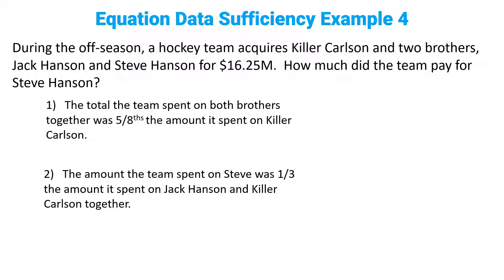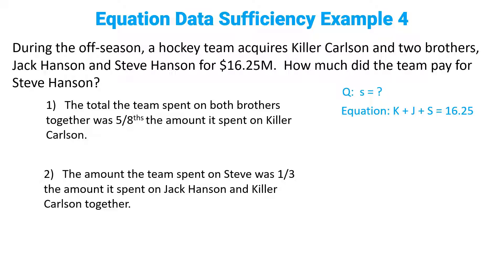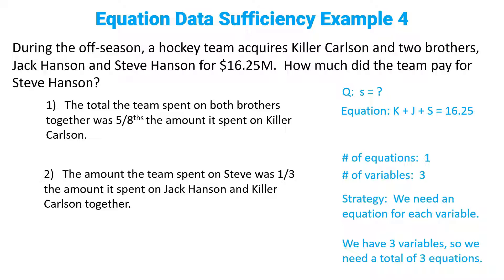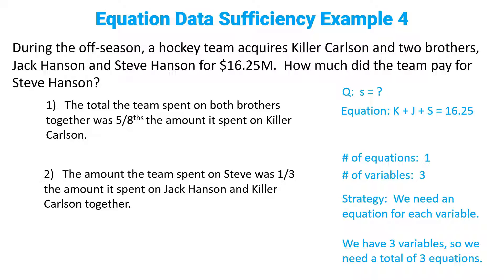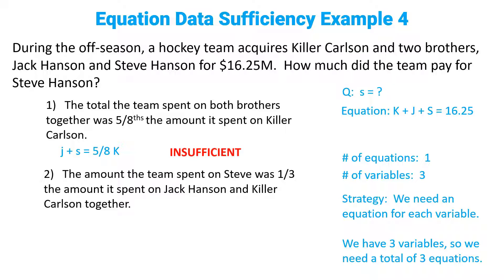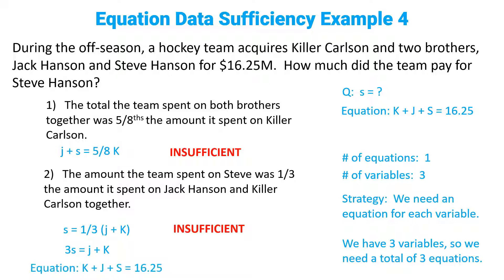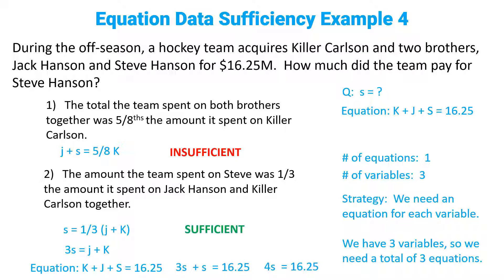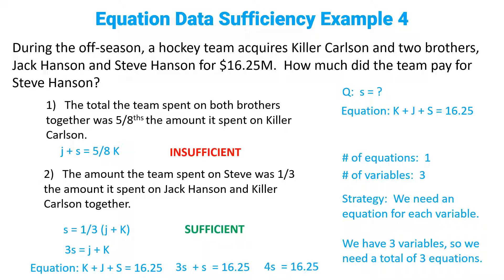Data Sufficiency Practice Questions | Practice Question 4 | 700 Level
Solve this 700 level data sufficiency practice question in about a minute using data sufficiency math tricks.    *** FREE TRAINING:  3 Simple Strategies to Raise Your GMAT Score 30 Points Today.

Solve this 700 level data sufficiency practice question in about a minute using advanced data sufficiency math tricks.  These math tricks are used in this data sufficiency practice question and in data sufficiency practice questions 1, data sufficiency practice questions 2, and data sufficiency practice questions 3.

The Ultimate Shortcut is an advanced data sufficiency math trick that is the key to solving data sufficiency questions very fast.  It works equally well on 700 level questions as it does on 500 level questions.  It's based on a fundamental GMAT math concept that runs throughout the test.  If you have two variables, you must have two equations to solve for a specific value.  Three variables, you need three equations.  Four variables, you need four equations, etc.   It's a very powerful data sufficiency math trick that will really raise your score.

I’m Bruce Hanson.  I have my MBA from Wharton and I’ve coached the GMAT for over 10 years – both as a test prep instructor at UCLA and as the founder of First Choice Admissions.   I’ve also been featured in FORBES, NBC, Medium, Teach Magazine, Authority Magazine and UpJourney.

Chapters
0:00 Intro
0:7Free Gift
0:25 Example
3:45 Summary
5:18 Free Gift